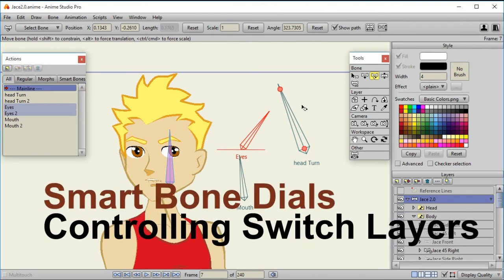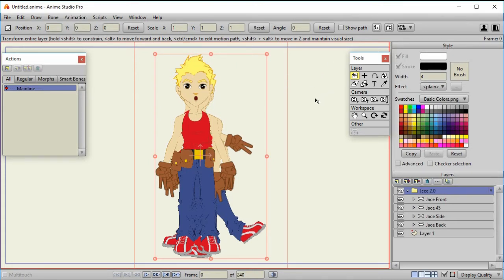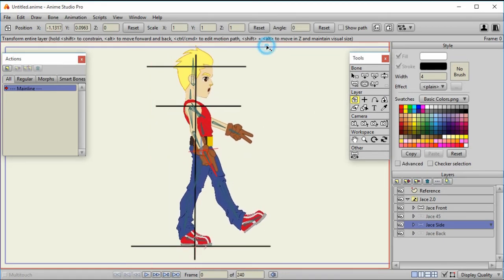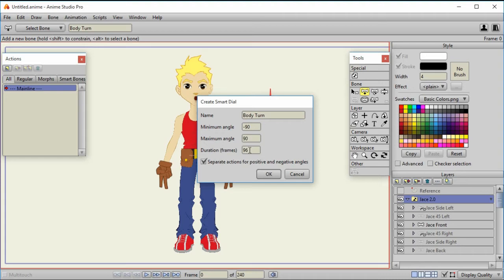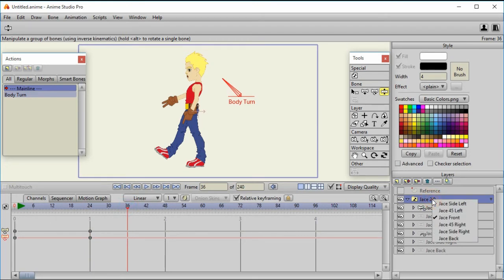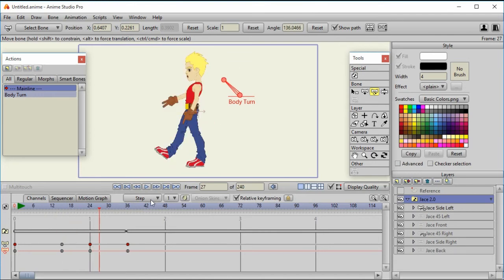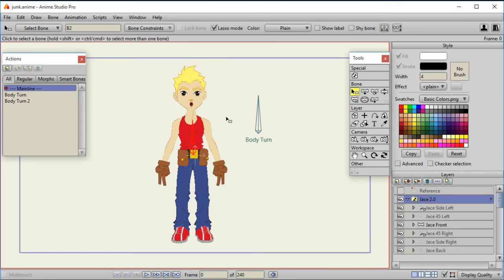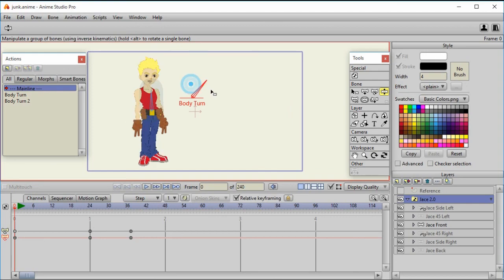Smart Bones - Controlling Switch Layers with Smart Bone Dials in Anime Studio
This video explains how to set up smart bones to control switch layers. It shows why that can be helpful and describes how to create the smart bone set up for switch layers. It also points out issues that can cause problems and shows how to resolve them. It describes uses of the latest tools of Anime Studio Pro 11, such as reference layers, but the approaches can be used with earlier versions of Anime Studio.